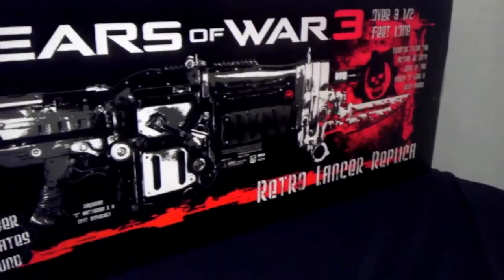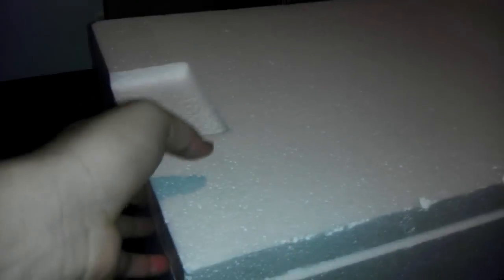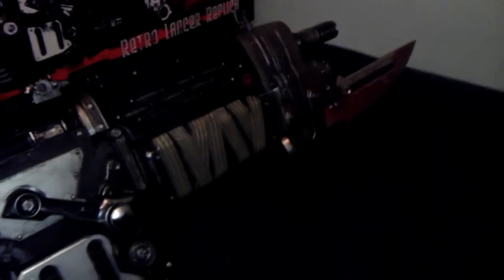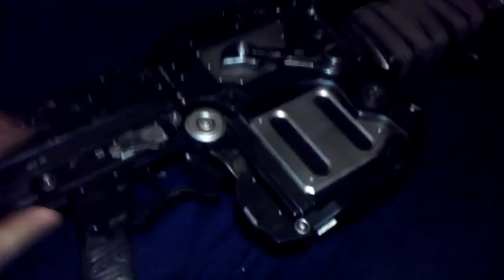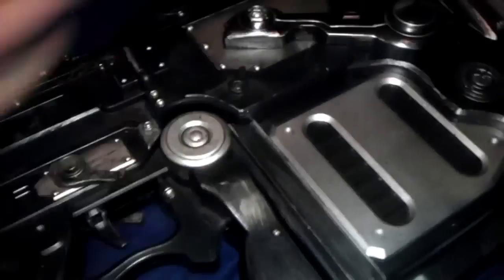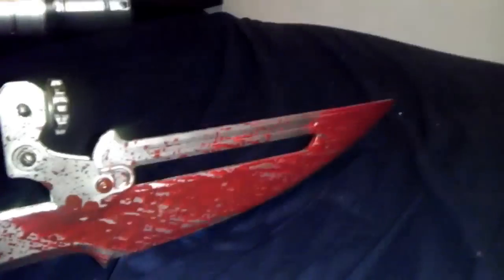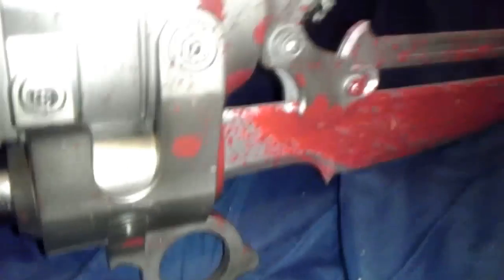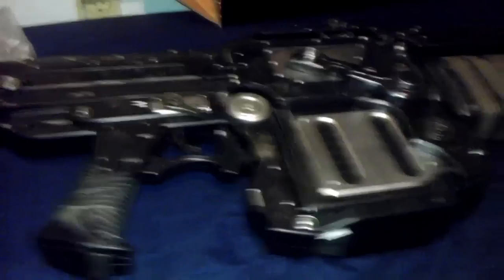Gears Of War 3 Retro Lancer Replica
I just picked up the Gears of War 3 Retro Lancer Replica and decided to do an Unboxing video. It's over 3 and 1/2 feet long. That's what she said!